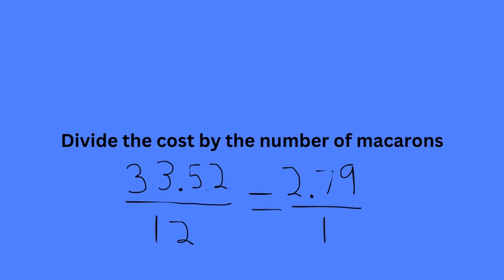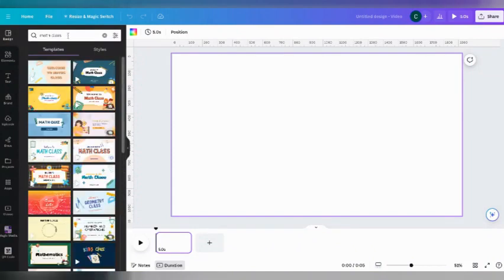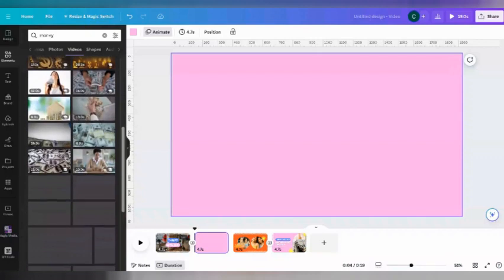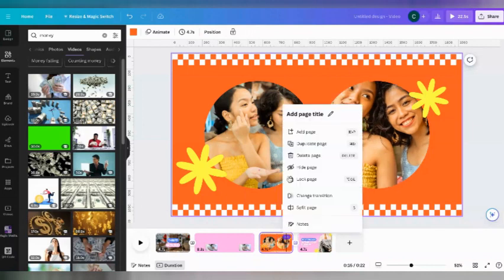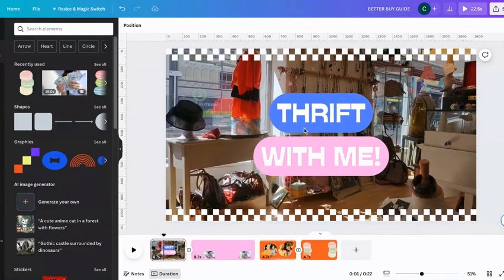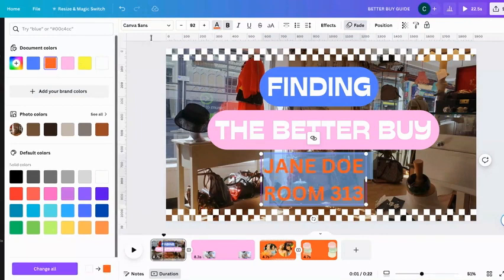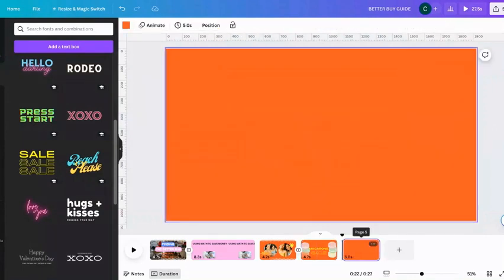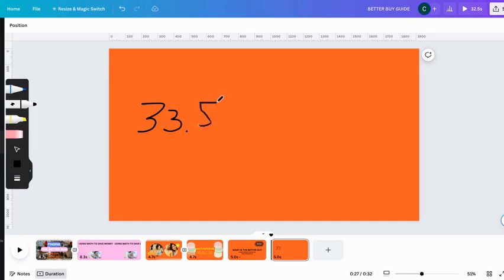Better Buy Math Student Project with Canva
This student-centered video project transforms how middle school math students show they can determine the better buy when using unit rates.  This isn't just another math assignment on unit rates it's an activity that empowers students with the skills they need for the 21st century!

Student Empowerment: This allows you to provide an immersive learning experience where students take the lead. By visualizing and figuring out which choice is the better buy by figuring out the unit rate in this video project, math students not only demonstrate their understanding but also take ownership of their learning journey.

Skill Development: This project is where math meets creativity, critical thinking, and digital media skills. We're blending essential math concepts with the digital media skills every student needs for the future.

Easy-to-Follow Tutorial: No need to be a tech wizard! I follow up with a step-by-step tutorial on how students can use a simple tool like Canva to bring their math problems to life.  This ensures a smooth and enjoyable learning experience for both you and your students.

Connecting Math to the Real World: This makes math meaningful and relevant for students because video is a part of youth culture and determining the better buy is a real world problem.

The Perfect Summative Assessment: Looking for an engaging way to conclude your unit? This video project is an ideal summative assessment that checks for understanding in a unique and engaging manner.